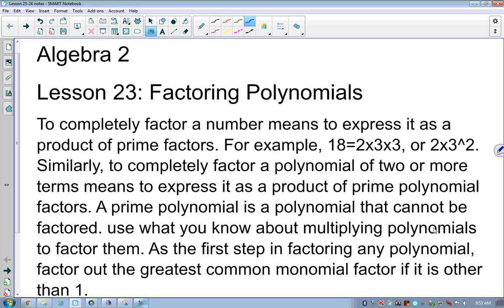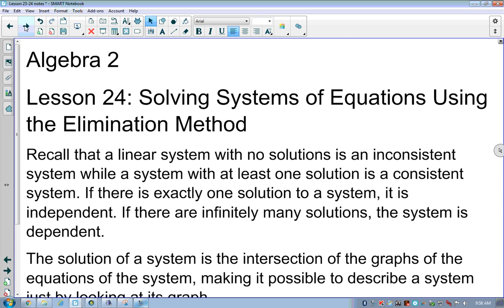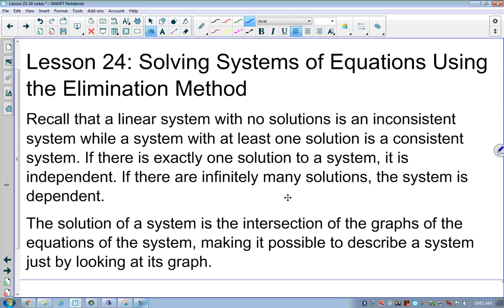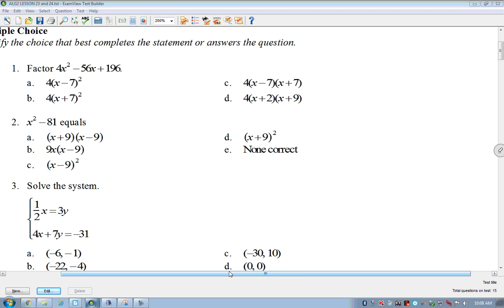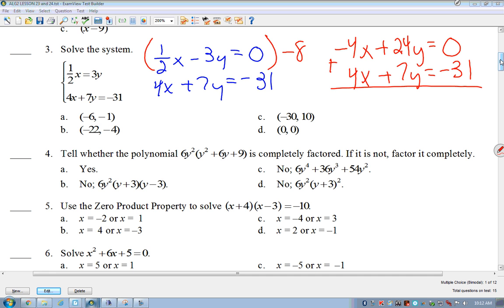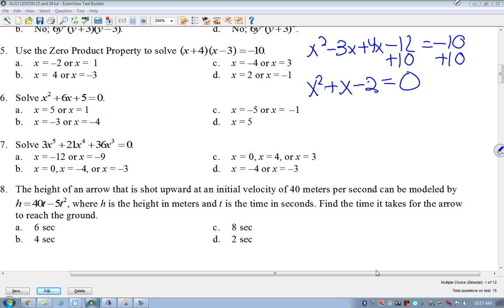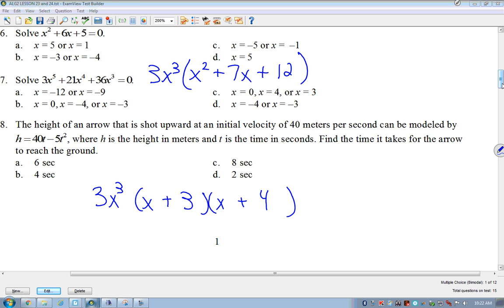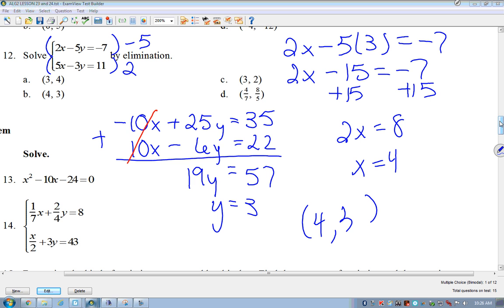Algebra 2 Lesson 23-24 factoring polynomials, solve through elimination